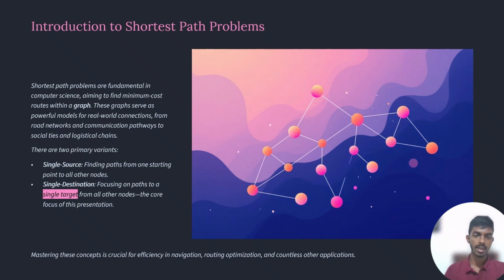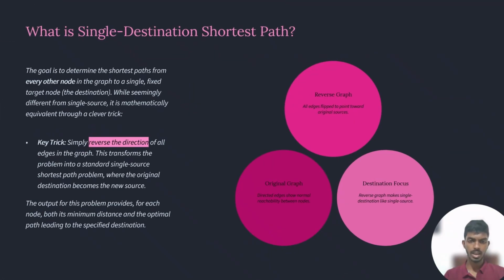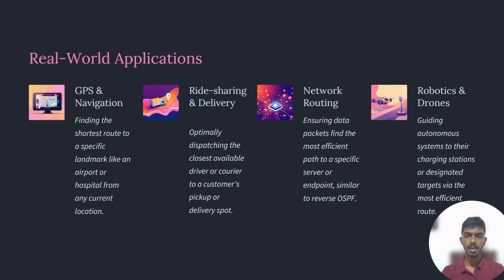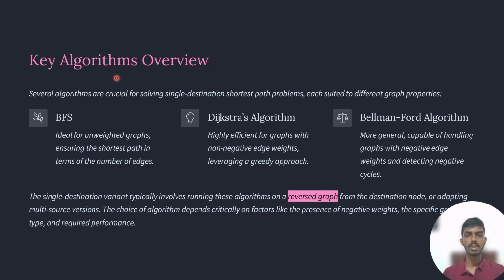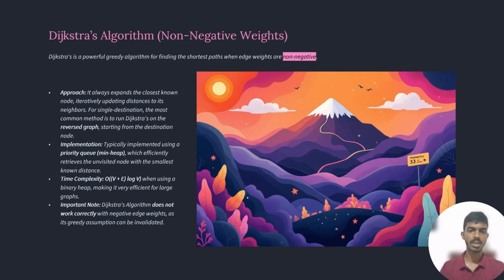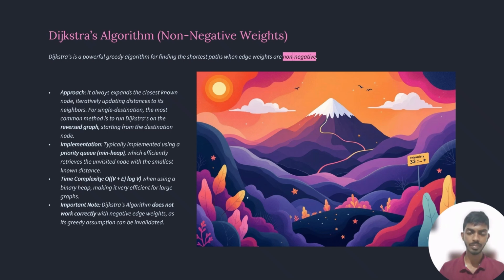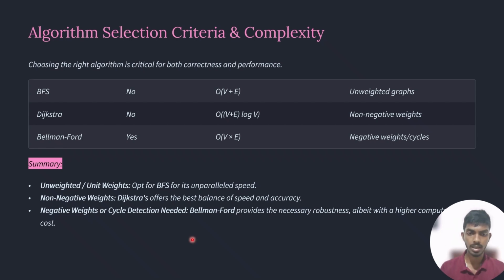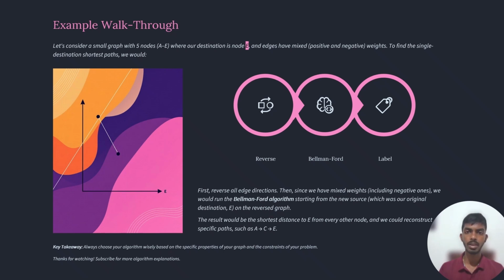Single-Destination Shortest Path Explained: Dijkstra, BFS & Bellman-Ford Trick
The Single-Destination Shortest Path Problem is a graph problem where you want to find the shortest (or cheapest/fastest) path from every node in the graph to one fixed target node (the destination).
In simple words:
"From everywhere, what's the best way to reach this one specific place?"
Key Points

It's the opposite of the more common single-source problem (from one start to everywhere).
A clever trick makes it easy: reverse all the arrows in the graph → now the destination becomes the "starting point," and you can use standard algorithms like Dijkstra, Bellman-Ford, or BFS on this reversed graph.
Real-life examples:
Find the fastest route to the airport from any location in a city.
Send the nearest delivery driver to a customer's house.
Route data packets to one specific server from anywhere in a network.

It's solved with the same tools as single-source shortest paths — just flip the directions and run the algorithm from the target! 🚀